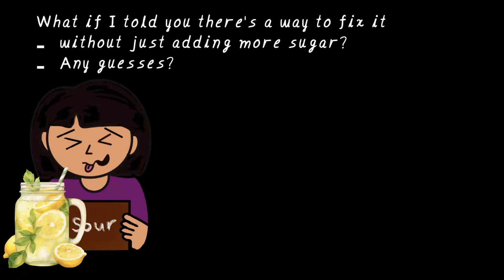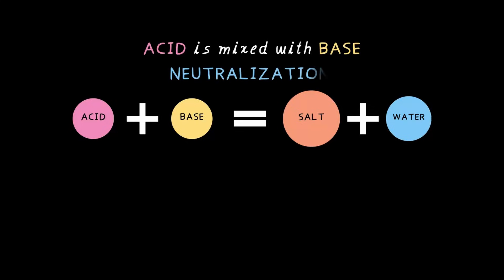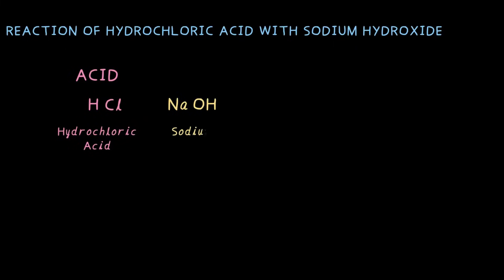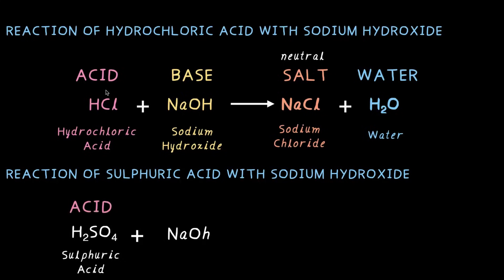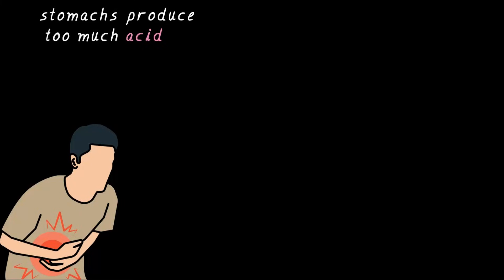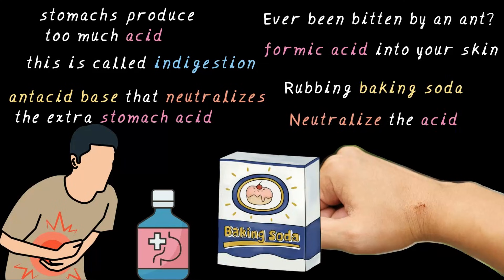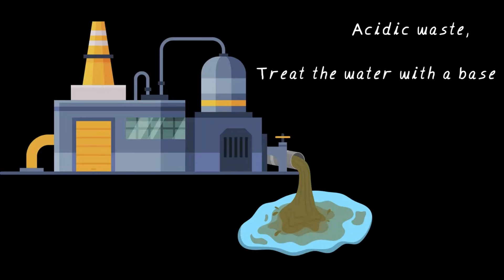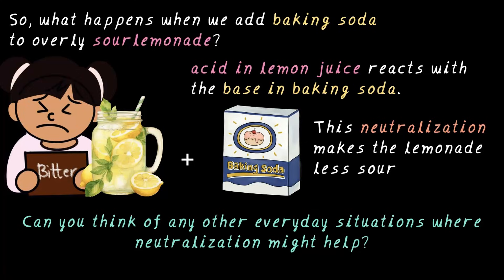Neutralization Reaction | Middle School Science | Khan Academy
Ever wondered why baking soda can fix overly sour lemonade? Or why antacids help when you have acidity? The answer lies in neutralization! In this fun and engaging video, we’ll explore how acids and bases react to form salt and water, and how this process is used in real-life situations

Timestamps:
0:00 Introduction
0:48 Neutralization Concept
01:41 Examples
03:24 Real-Life Applications
05:20 Answering the Opening Question

Created by
Shankar R